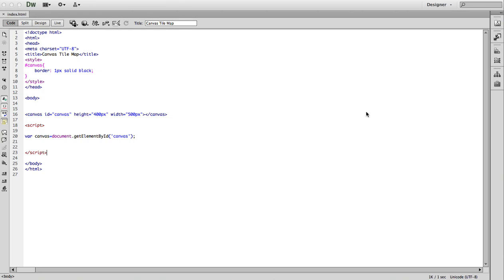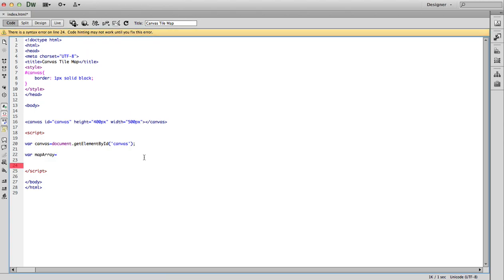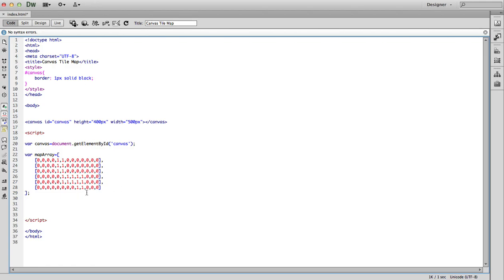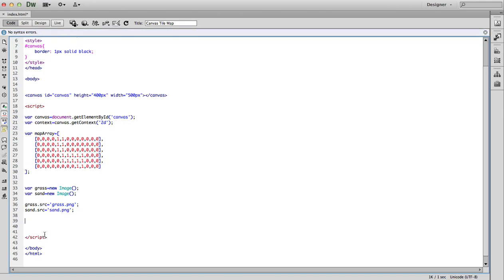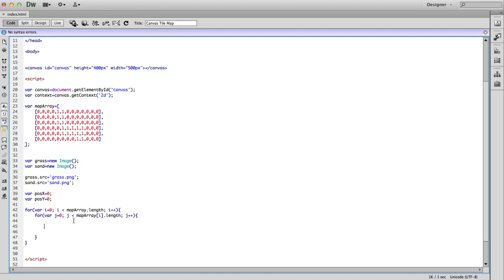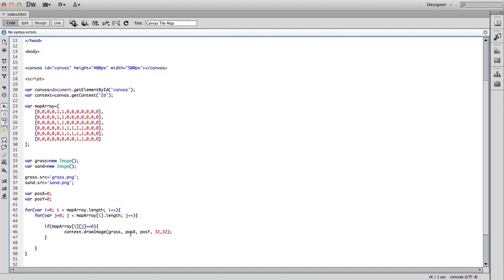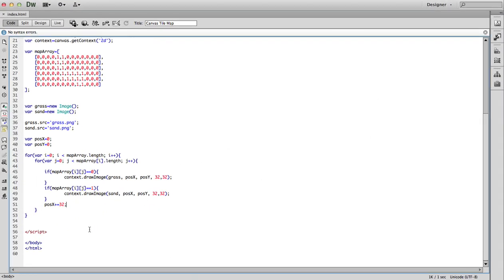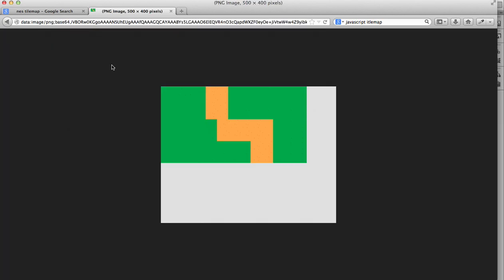Tutorial: Javascript Canvas Tutorial - draw a tile map for an RPG or Platformer in Javascript Game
Tutorial: Javascript Canvas Tutorial - How to draw a tile map for an RPG or Platformer in Javascript Game